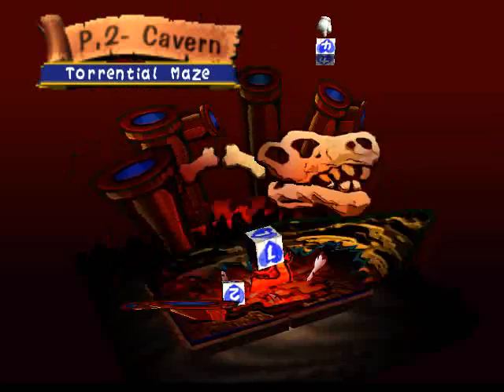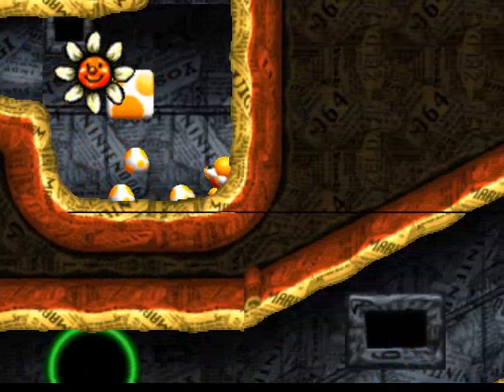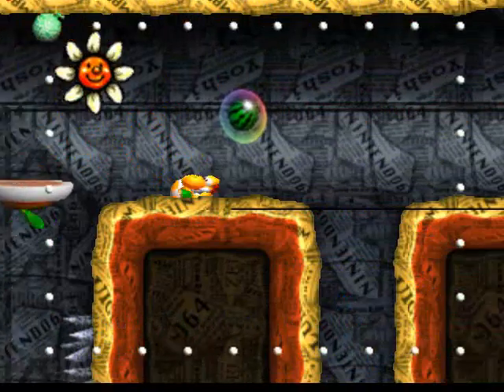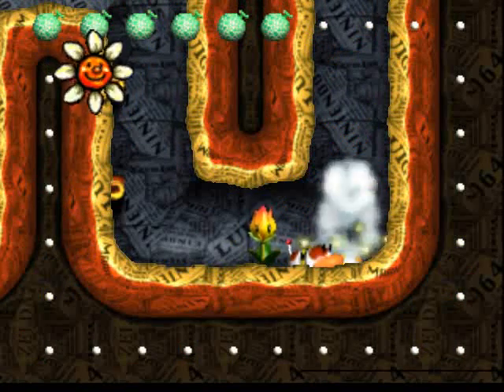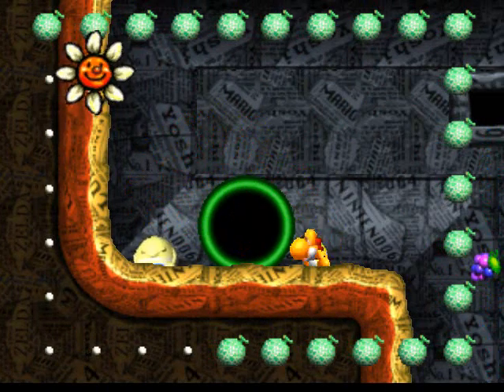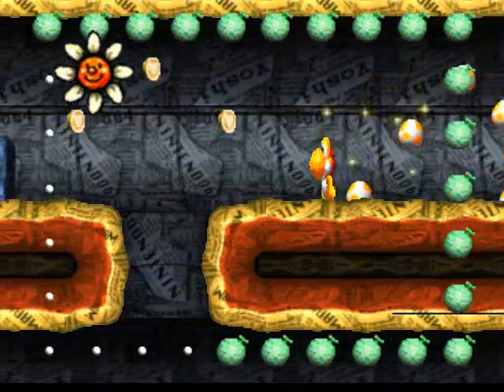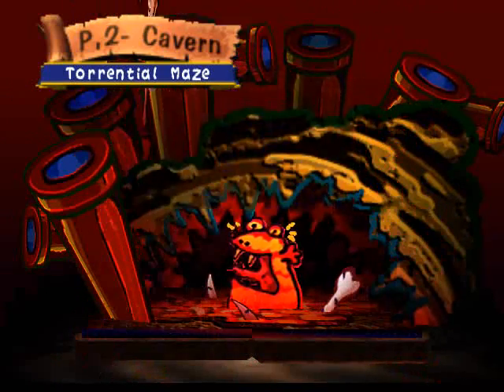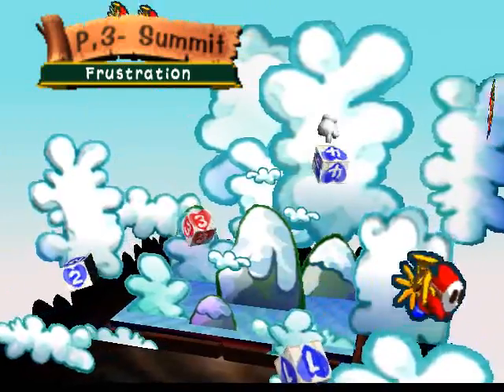Let's Play Yoshi's Story BLIND - 2-4: Torrential Maze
OK, not literally blind, or even technically blind, but it's been long enough that I've forgotten a lot about the stage, and I've never gotten all 30 melons on it before now.  Actually, I've beaten all the stages at least once, if only by grabbing every random fruit I saw, so none of them will be actually "blind," but, close enough...XP

Basically, you get to watch me wander around helplessly searching for the melons. This is the kind of stuff I have to do in practice runs. =D Mostly doing this 'cause my rehearsed episodes make it look easier than it really is. XP

These blind videos are not meant to be informative, they're meant to amuse you with my suffering, so the helpful information will be posted on the normal runs.

This stage wasn't really like I'd remembered it, that much, other than the random flowing water parts.  Then again, that's...pretty much all I'd remembered. XP I think my memories of Jelly Pipe and Torrential Maze kinda blended together.

Being a maze, this level's a pretty big pain, 'cause there's no easy, obvious order to get the melons in. XP At least the minigame is really freaking easy, assuming you can find it. XD;;